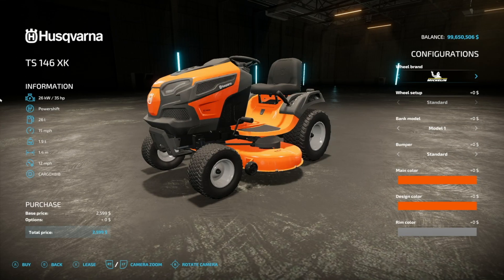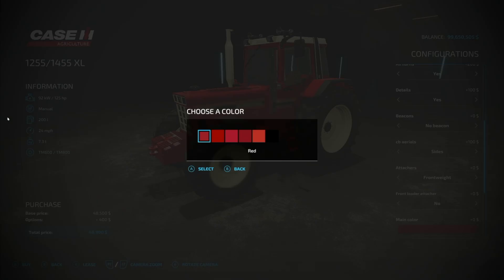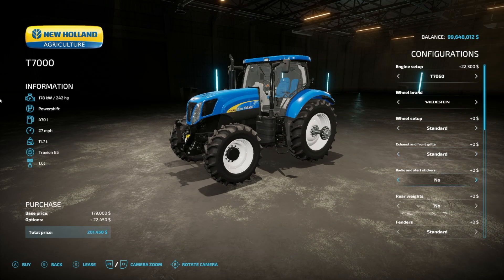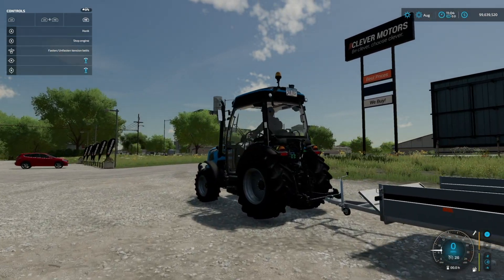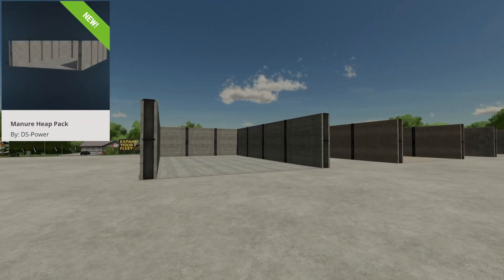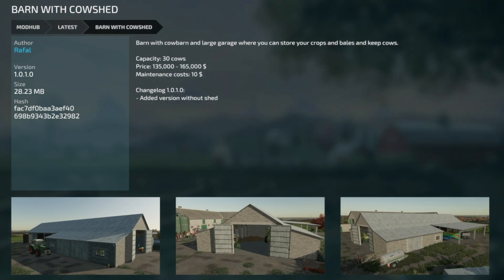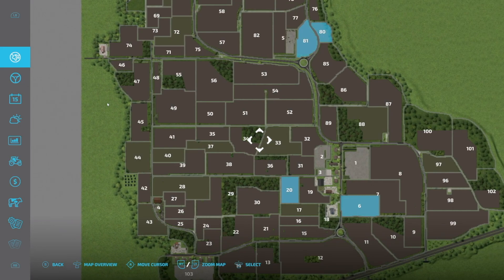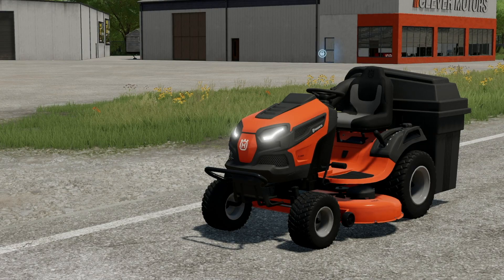New Mods - Husqvarna Mower, International XL, + JCB 220X & Ultimate Mowing Updates! (34 Mods)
0:00 - Mod List
0:21 - Husqvarna TS146XK
2:49 - International 1255/1455 XL
5:07 - New Holland T6000 / T7000
8:00 - Lizard FTN 1000
9:05 - Lizard K 6000
9:36 - LIZARD RM-180
10:05 - Autodrop Silage Trailer
10:42 - Trailer With Canopy
11:49 - SugarCane Transport
12:47 - Old Pigsty
14:38 - PotatoHall Large
15:21 - Manure Heap Pack
15:46 - Lizard Super Fast Charging Station
16:07 - JCB 220X Excavator
16:28 - Ultimate Mowing And Baling Pack
16:43 - Fiat 190-38 Pack
16:51 - McCormick X7 SWB
17:08 - ZETOR 62-7745
17:20 - Jan Tanker Pack
18:40 - Güttler Mediana Pack
18:53 - Scythe
19:02 - Lizard Homemade Roller
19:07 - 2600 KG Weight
19:13 - Large Old Barn
19:58 - Barn With Cowshed
20:08 - Western Australia
20:29 - Pyśkowice
22:24 - Energie Park
23:35 - Wieska Package
24:14 - Ala-Talkkari Nordtec Sand Spreaders
25:00 - Tesla Super Fast Charging Station
25:12 - Animal Food Calculator
26:06 - Iveco 190-38 Pack
26:23 - IndoorCamFirst
26:36 - Outro